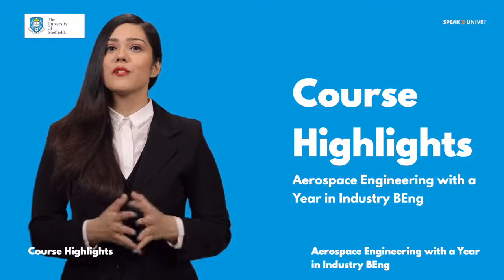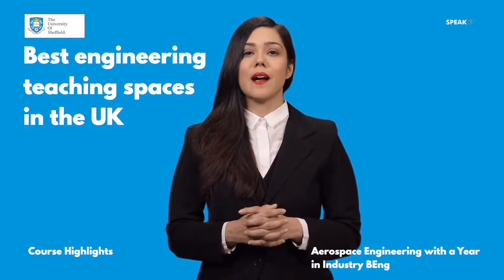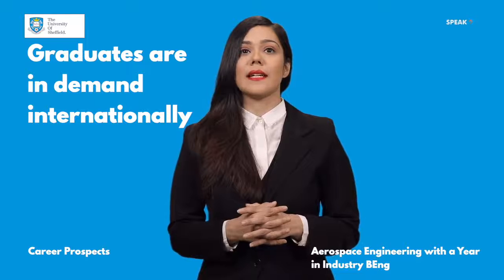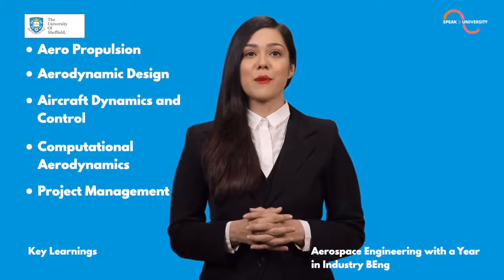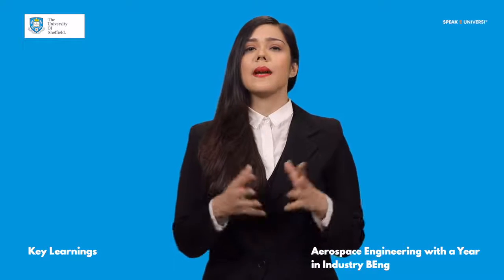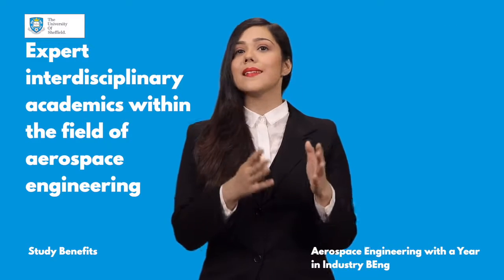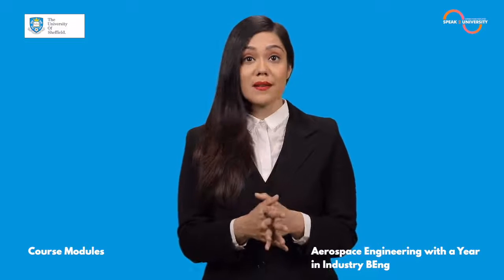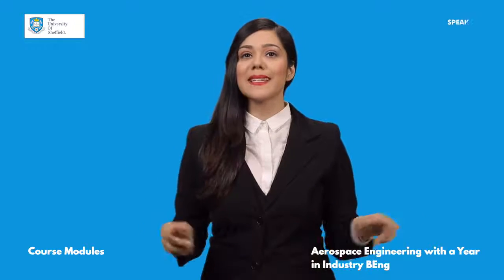Aerospace Engineering with a Year in Industry (BEng) - The University of Sheffield (UK)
Click on the below timestamp to directly access the information you are looking for :
0:00​​ - Course Highlights
1:34​​ - Course Eligibility
1:54​​ - Career Prospects
2:54​​ - Key Learnings
4:17​​ - Study Benefits
5:20​​ - Course Modules

Do you know the graduates of Aerospace Engineering from @theuniversityofsheffield are earning an average annual salary of 27,000 pounds within 6 months of course completion? This bachelor's course gives you an opportunity to spend a year in the relevant industry and get paid too.

Stay updated with the latest news and university updates, please follow us on the following: